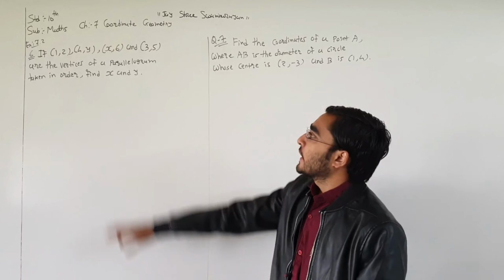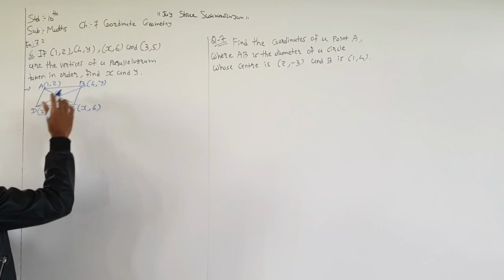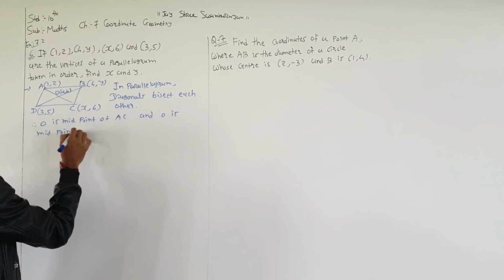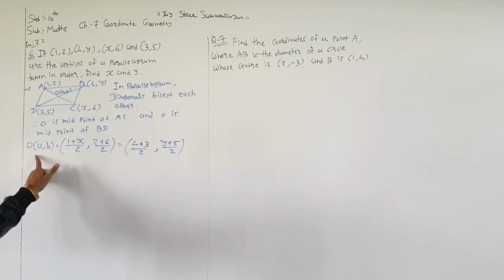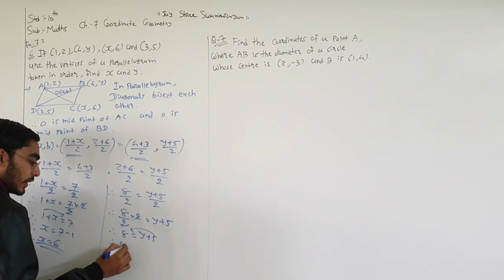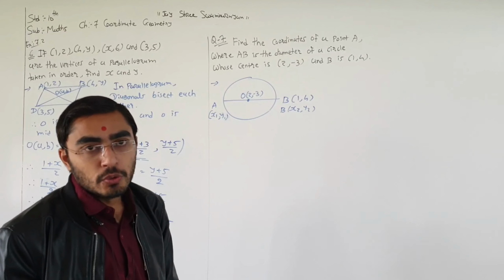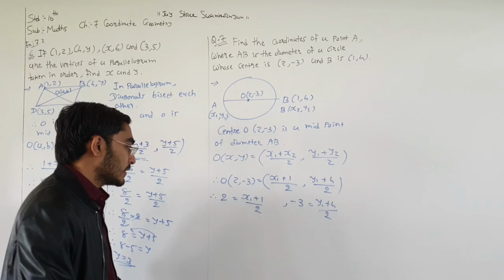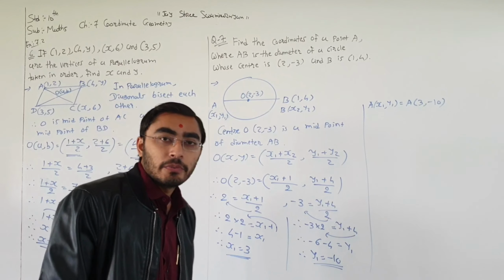Std 10 | Ncert | Coordinate Geometry | Ex-7.2(Q-6,7) | By Milan Dholariya | Part 12